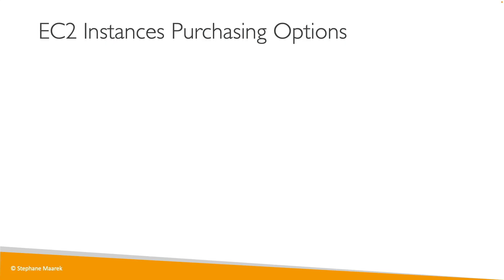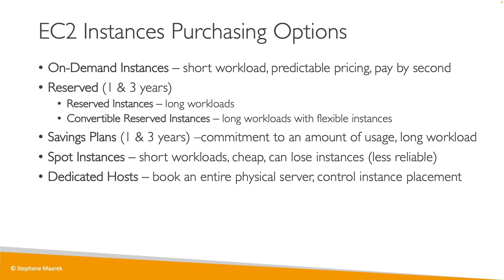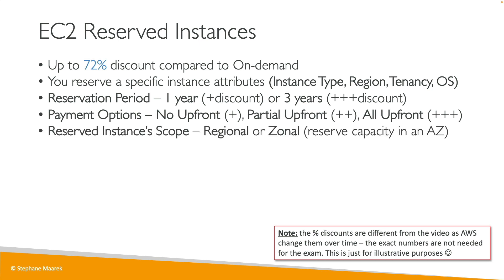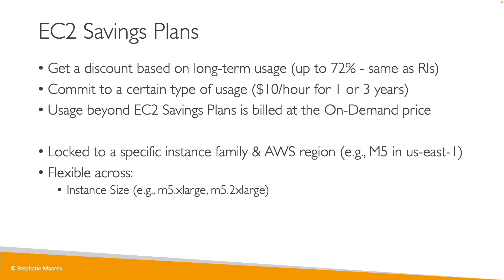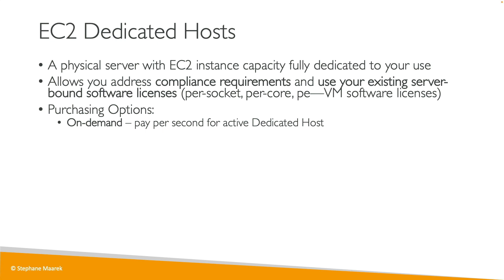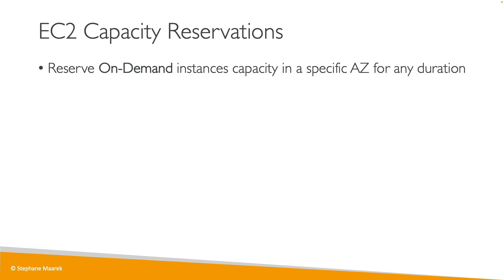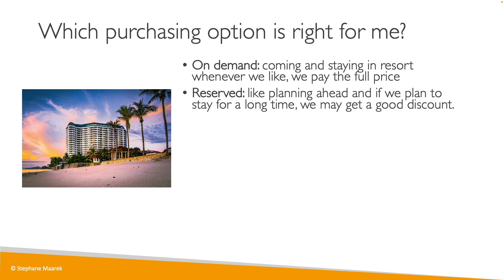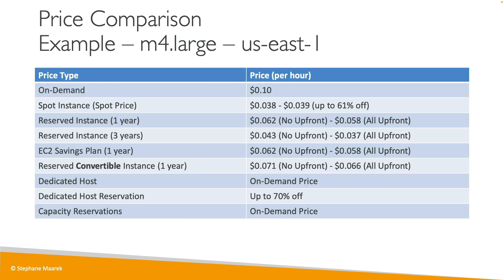EC2 Instance Purchasing Options Overview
Learn thoroughly all EC2 Instance Pricing and Options to optimize your costs!
If you want to learn more (AWS Certified Cloud Practitioner) (AWS Certified Developer)
Get the Ultimate AWS Certified Cloud Practitioner 2023 course or the Ultimate AWS Certified Solutions Architect Associate 2023 course or the Ultimate AWS Certified Developer Associate 2023 course at a special price!